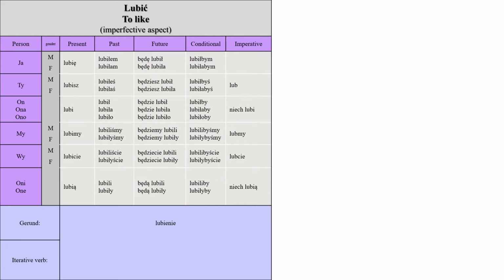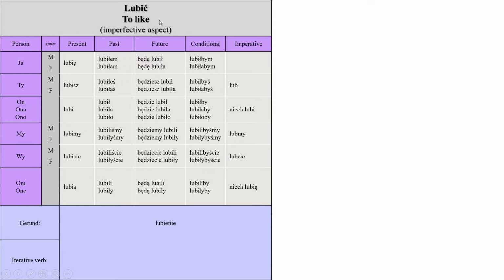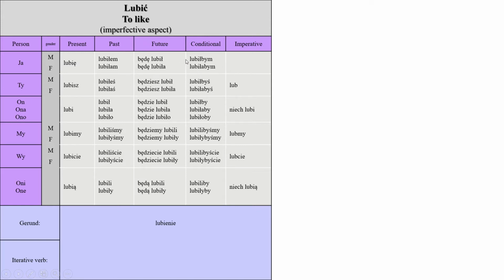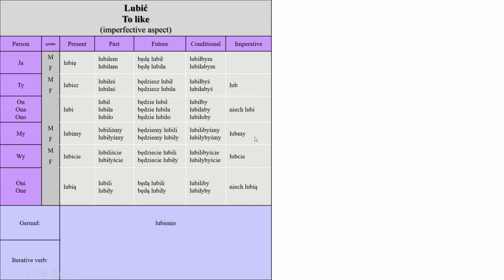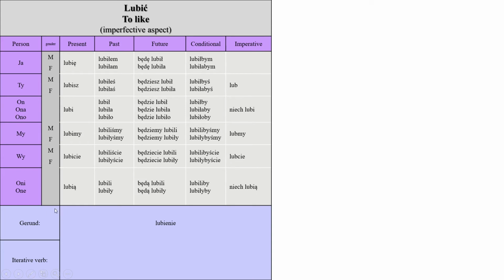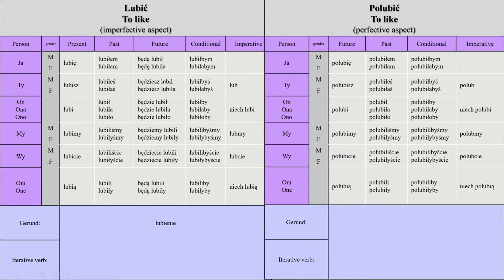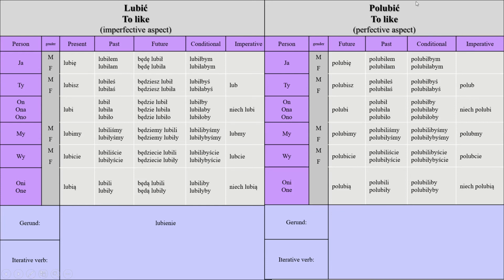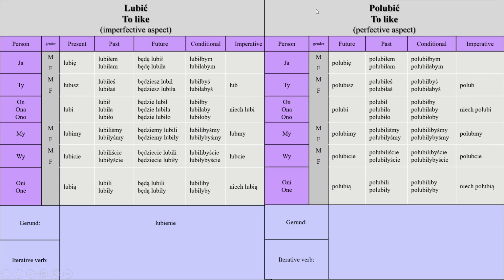Lecture 4 - Daily Polish Word (lubić/polubić) - Easy Polish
Join me on Discord for group learning and meeting other people learning Polish by clicking on this . Learn Polish by visiting my playlists and choosing the courses that best suits you, good luck and have fun.
The Polish language is a beautiful language, and it is not hard at all if you learn its parts before the its whole. I have posted here many playlists that are available for you to learn and fill any gap you have in the Polish language whether it's in grammar, vocabulary, or concept. Even if you don't know anything about the Polish language, you can check the playlist Polish for beginners where you can start learning Polish from scratch by clicking
You  have a whole Polish course available for you for free and you have to give nothing in return. Enjoy learning!!
✔Become a supporter to help keep even more content coming, and feel free to donate as it will help keep these videos flowing and free. Easy Polish